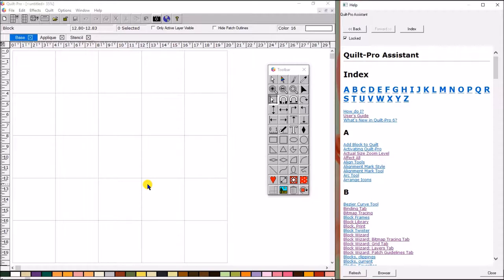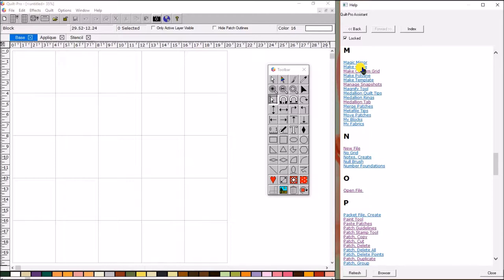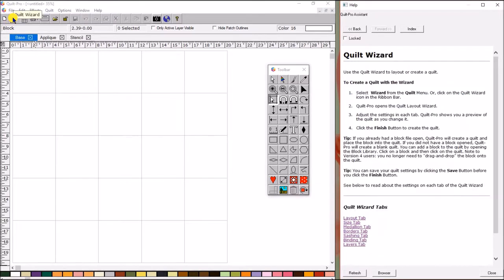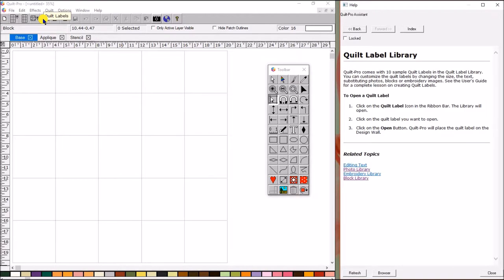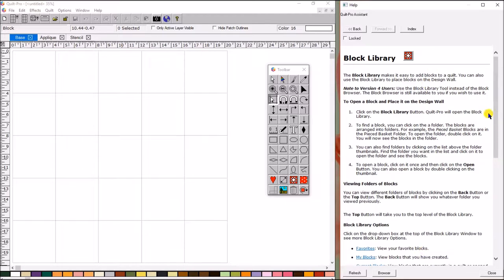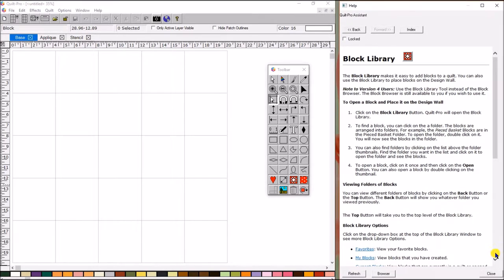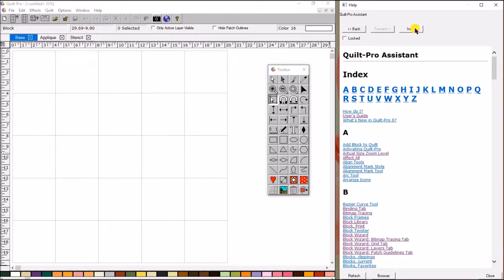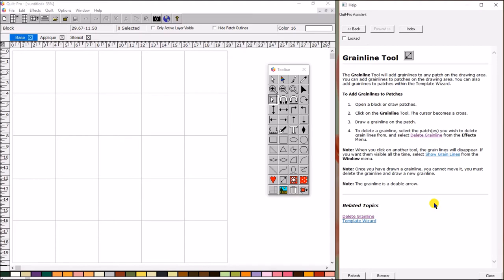the Quilt-Pro Assistant Lesson 1 Part 2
Lesson 1 - part 2 - overview of Quilt-Pro Assistant

In this video I will walk you through the basic Assistant or help of Quilt-Pro.
You'll find out what is in there, the topics it can help with, moving it around and more.

It's a quick overview of how to use the assistant and help when you get stuck so you can start designing again!

We recommend watching all the lessons in this series for learning the program quickly.

SIMPLIFY YOUR LEARNING CURVE

Stay ahead of the learning curve and become confident in your designing and Quilt-Pro skills.